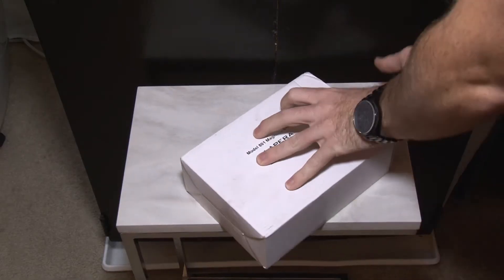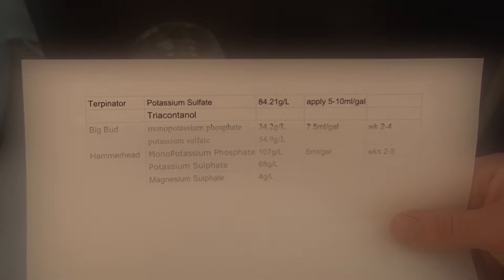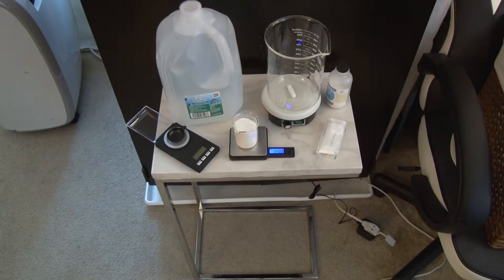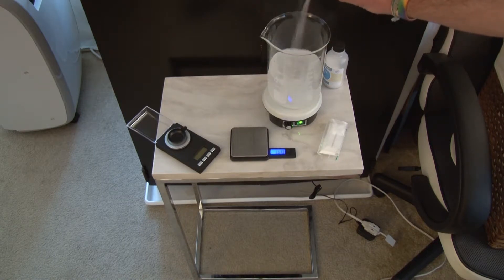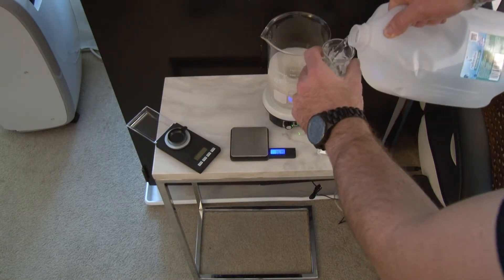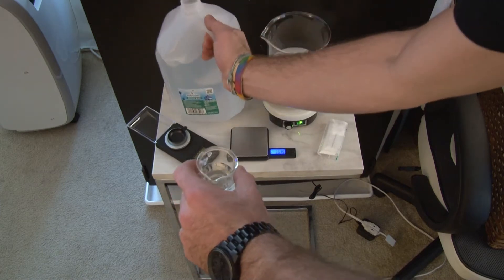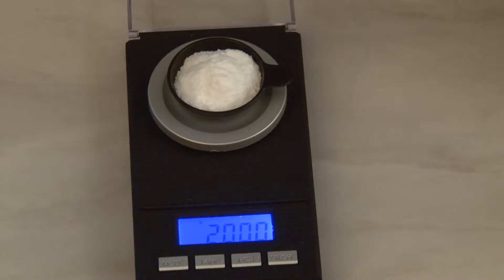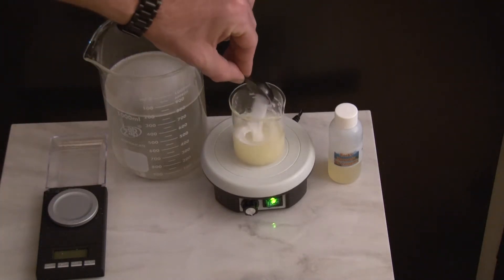Episode 2 DIY Nutrients: terp boost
Eh I'm whatever about this one. I'll use it and see how it turns out.
the orignal post:
potassium sulfate
polysorbate 20